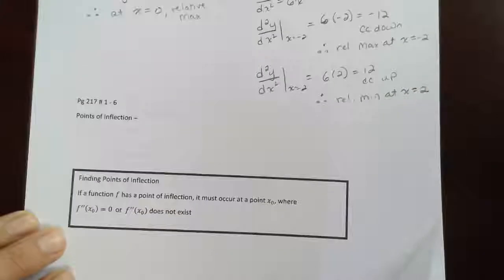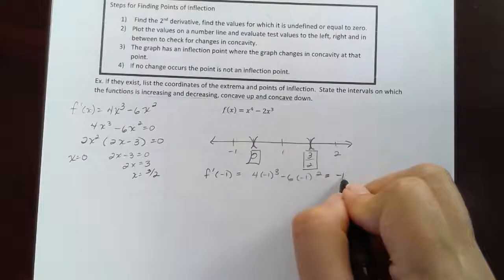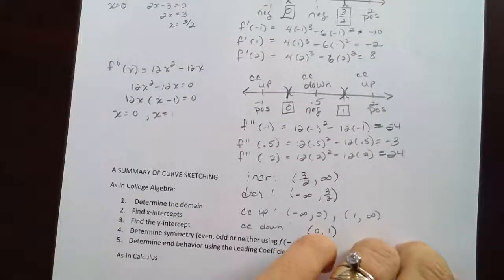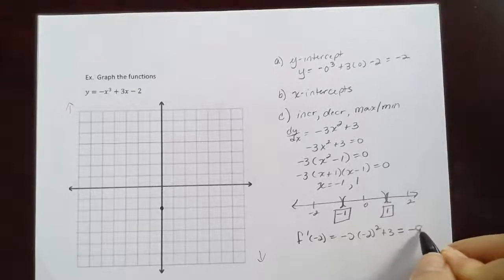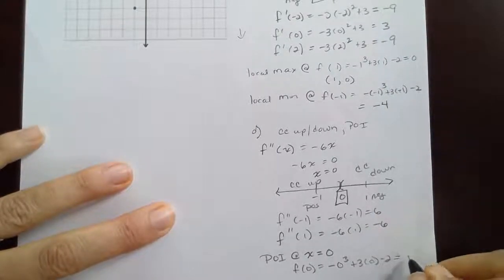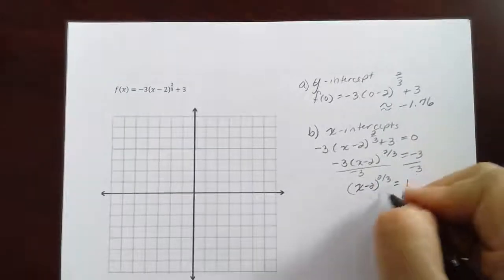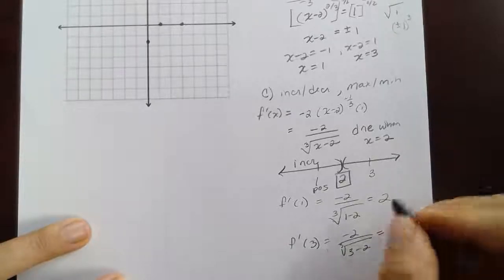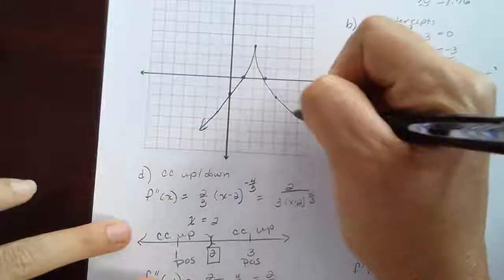CH 2-2 (PART 2)